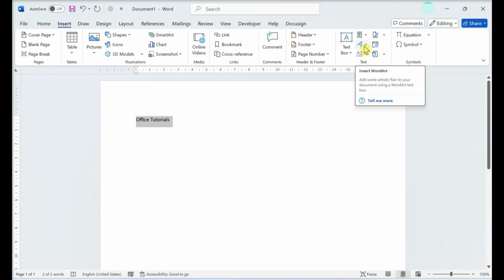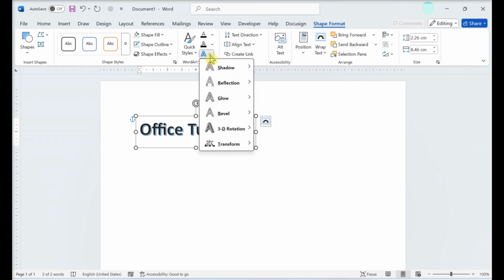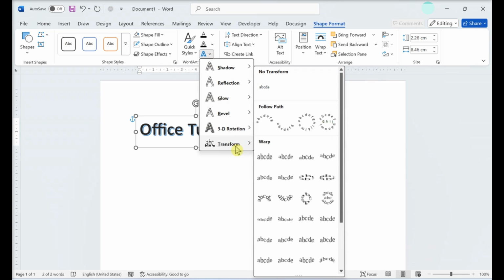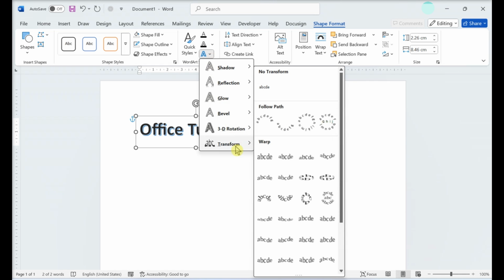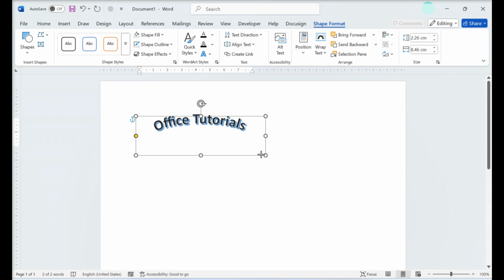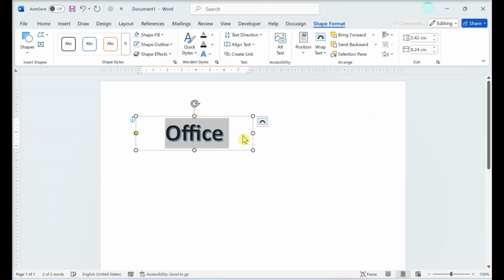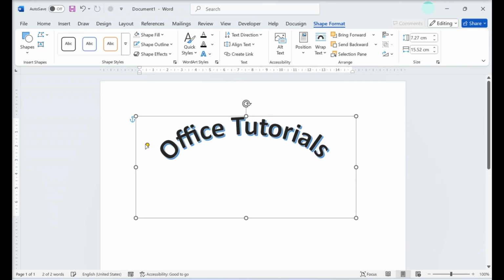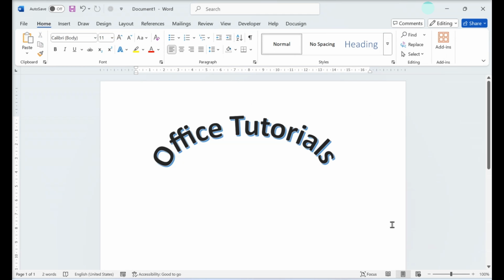How to Bend or Curve Words in Microsoft Word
Learn how to bend or curve text in Microsoft Word using WordArt and text effects. This tutorial shows you how to create curved titles, arched labels, or circular text with just a few clicks.